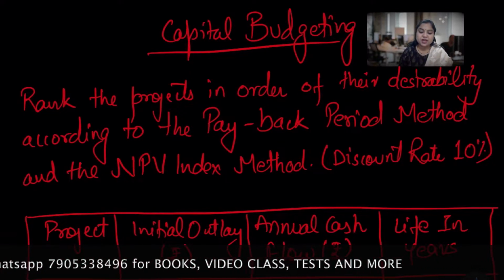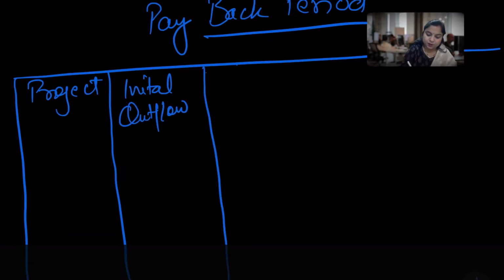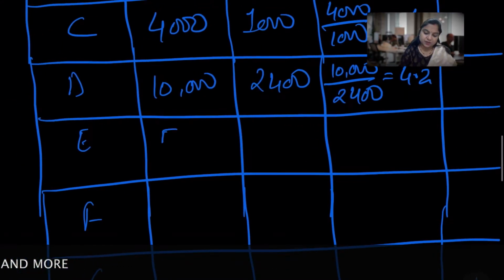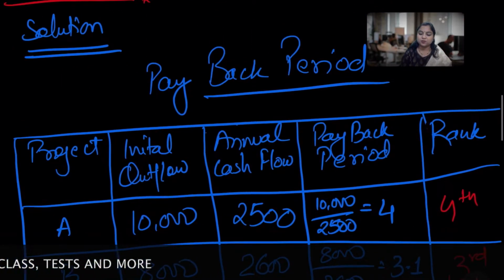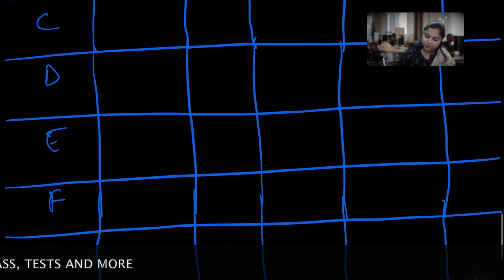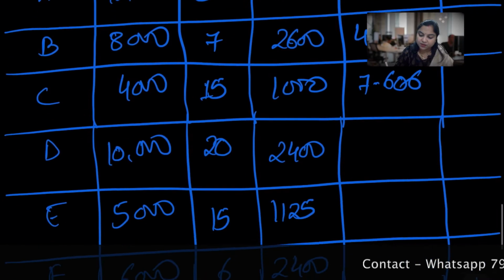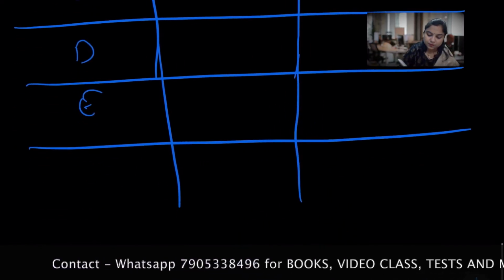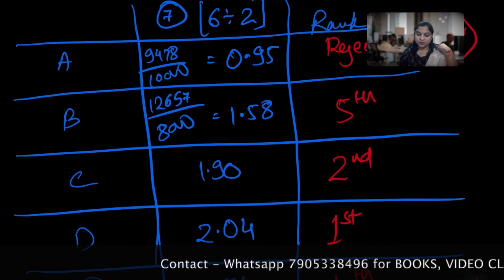Capital Budgeting - Numerical - 01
Capital budgeting refers to long-term planning for proposed capital outlays and their financing. Thus, it includes both raising of long-term funds as well as their utilisation. It may, thus, be defined as the “firm’s formal process
for acquisition and investment of capital.” To be more precise, a capital budgeting decision may be defined as “the firms’ decision to invest its current fund more efficiently in long-term activities in anticipation of an expected flow of future benefit over a series of years.” Long-term activities are those activities that affect firms operations beyond the one year period. Capital budgeting is a many-sided activity. It contains searching for new and more profitable investment proposals, investigating, engineering and marketing considerations to predict the consequences of accepting the investment and making economic analysis to determine the profit potential of the investment proposal.

So that you do not miss any updates as you are active members of us.

Commerce Achiever brings up online courses for  Commerce and Accountancy. Courses help to gain complete knowledge and prepare you for Exams. Courses include Online Classes where each student is taken care of by solving their queries (if any), tests, tracking progress topic-wise in each subject, ETC.
- No limitations on Watch Numbers/Time.
- Revision through videos becomes easy and quick to cover.
- Watch from any device, from anywhere, anytime.
- Course customized which helps working professionals also.

We work on overall development. If the student follows our strategy and is persistent, success is all one own.

Trust us and help us to be part of your dream goal, we assure you that you are proud of your choice.

कोर्स वो चुने जो आपकी  जरूरत का हो  और आपके बजट में हो ।